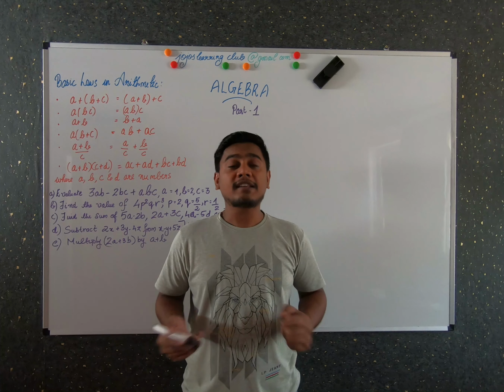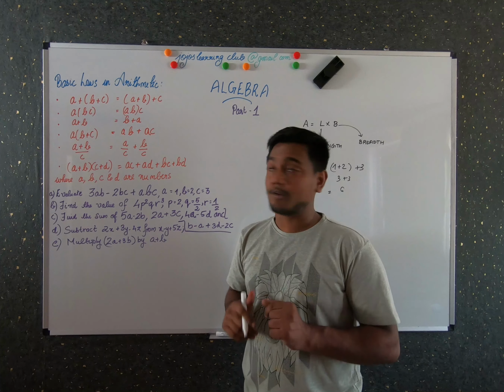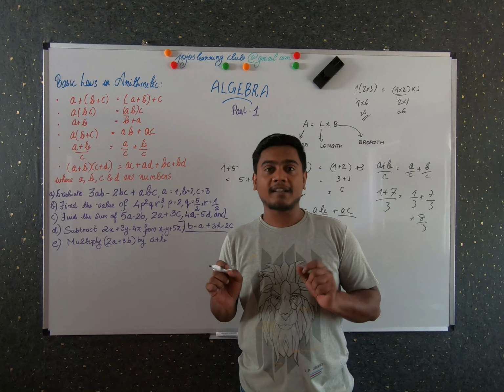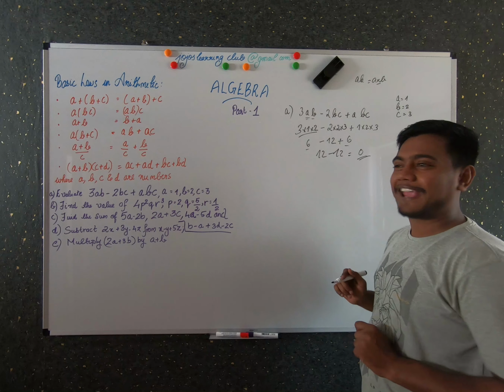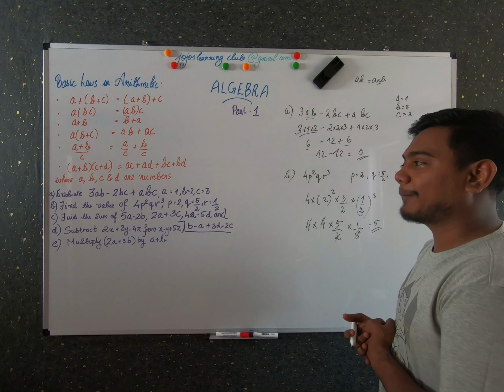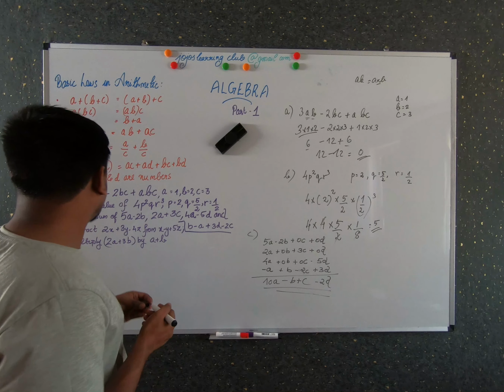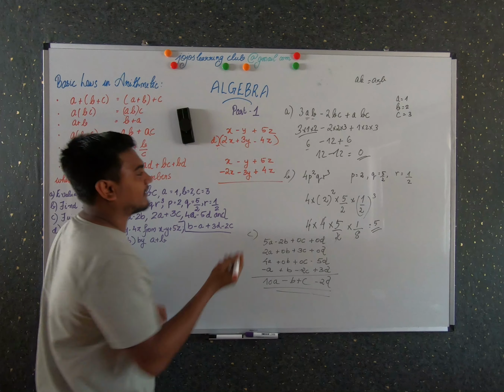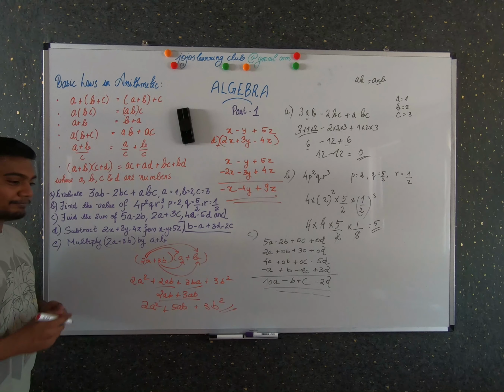Algebra Part-1, Basics Laws of Arithmetic using Algebra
Vlog #18,Discussed in detail about basic laws of arithmetic using algebra, tutorial sections on problems with basics law of arithmetic